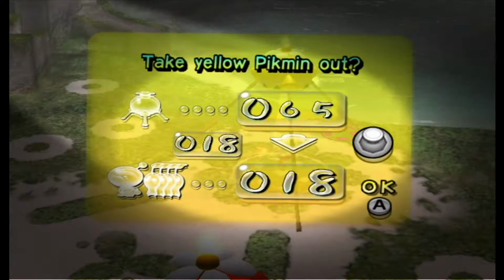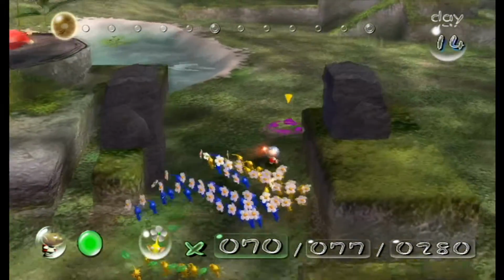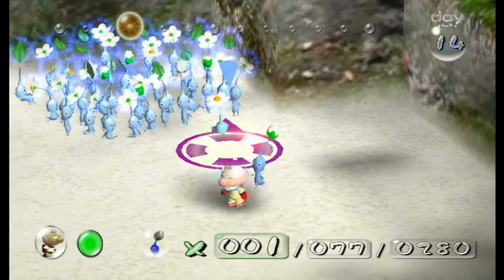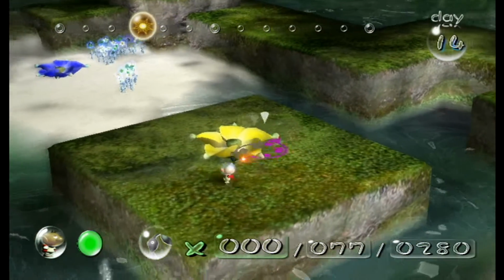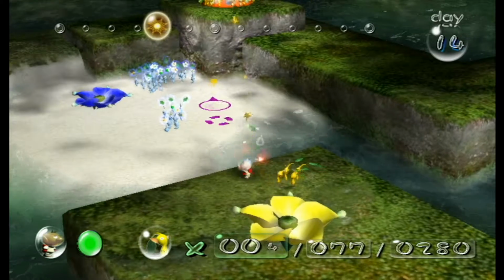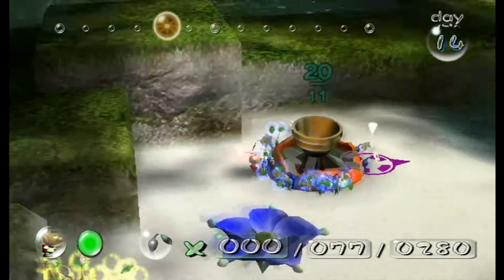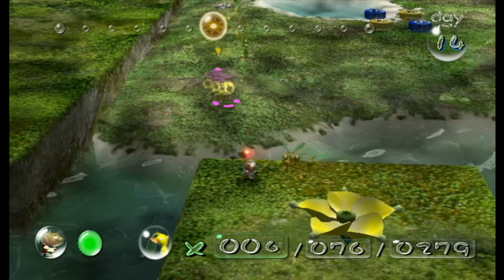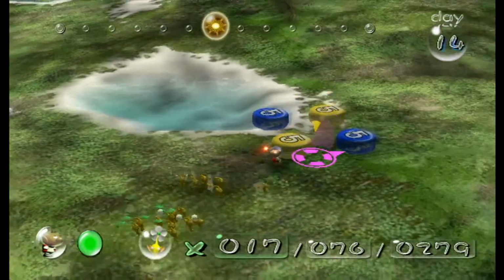Pikmin- Day 14- Finishing things up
Finale soon

My Friend Code for Switch: SW-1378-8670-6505

Snapchat username: Muscularmatt